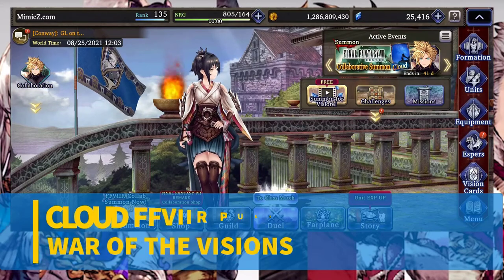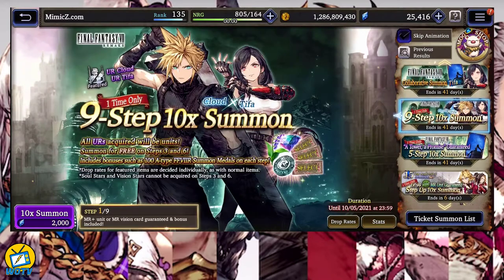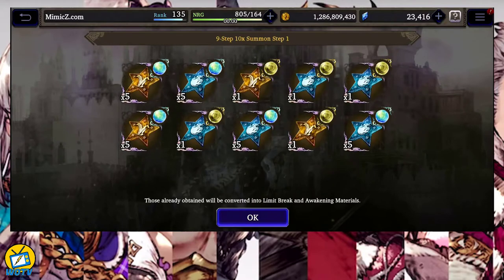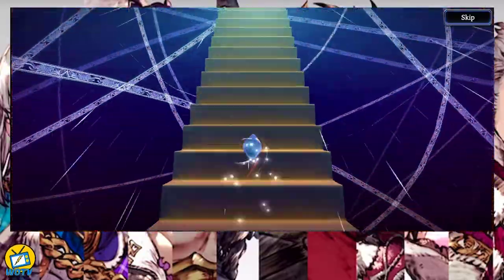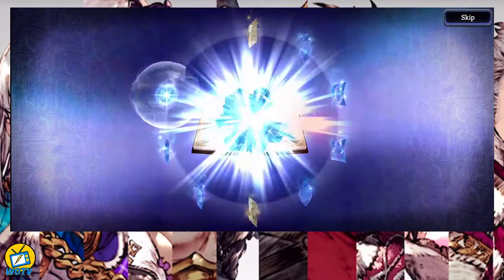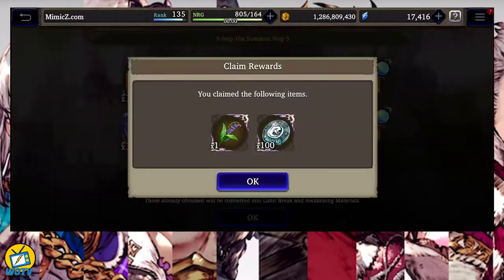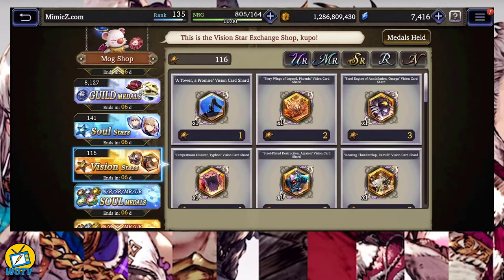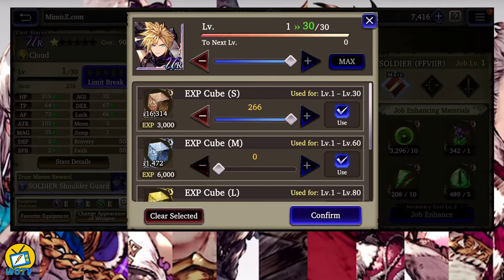PULLING FOR CLOUD! HAPPY FF7 REMAKE DAY - WOTVxFF7R - FLIXBOLT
Final Fantasy VII Remake War of the Visions Collab Arrives! Happy FF7 Remake day! I'm gonna try and pull for Cloud! Finger crossed will I pull him? Let find out!

War of the Visions: Final Fantasy Brave Exvius is a tactical role-playing game co-developed by Square Enix and Gumi Inc. and published by Square Enix for iOS and Android devices. It is a spin-off of Final Fantasy Brave Exvius that draws inspiration from the Final Fantasy Tactics series of games. - Wikipedia

THESE ARE EDUCATIONAL VIDEOS! IF UNSURE PLEASE USE CAUTION AND LOGIC TO AVOID ALL POTENTIAL ISSUES

This video and our YouTube channel, in general, may contain certain copyrighted works that were not specifically authorized to be used by the copyright holder(s), but which we believe in good faith are protected by federal law and the fair use doctrine for one or more of the reasons noted above.